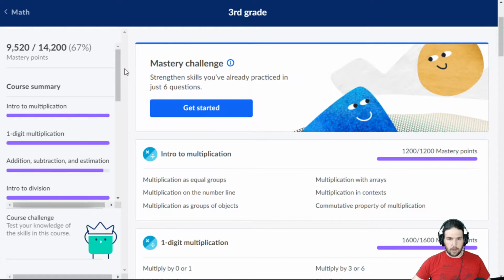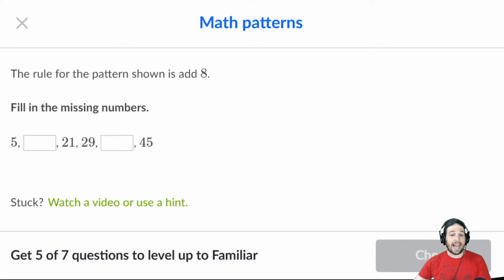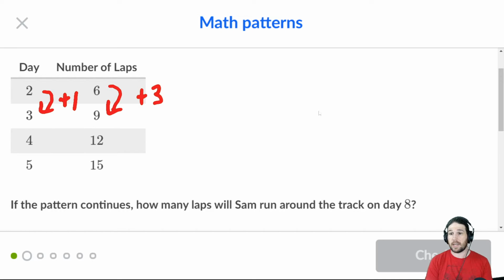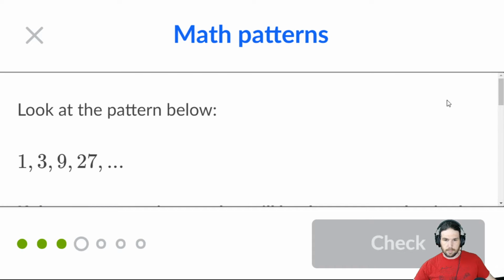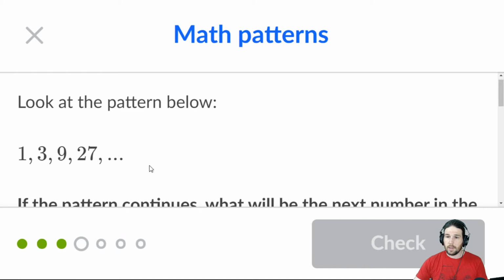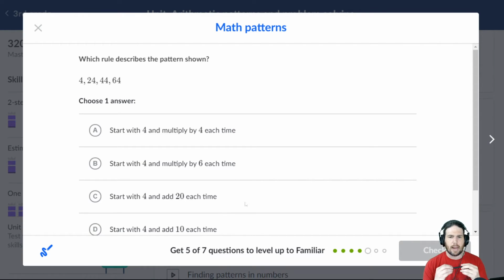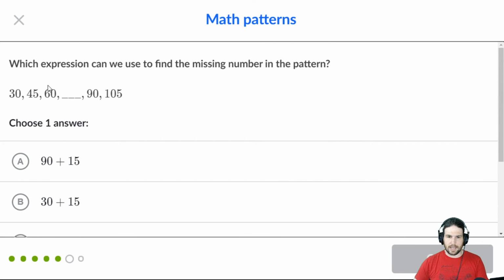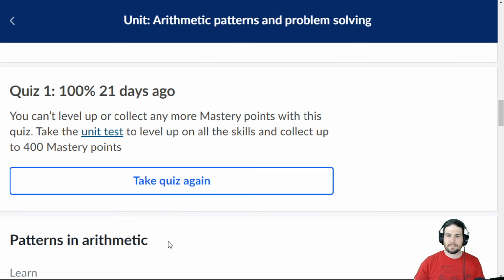Grade 3: Math Patterns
In third grade, we begin to take a very quick look at sequences of numbers, and how to determine the pattern that the sequence is following. This will be a very big topic later!